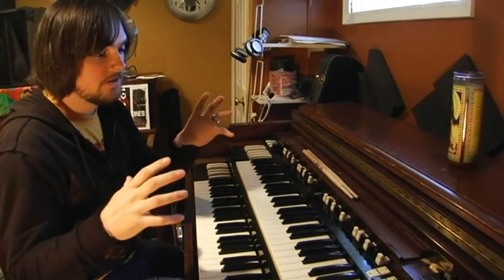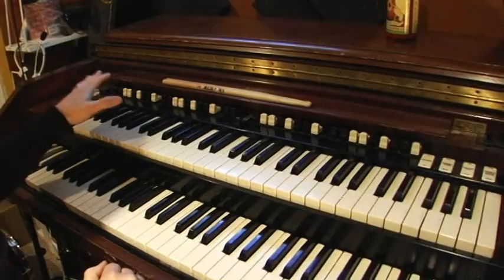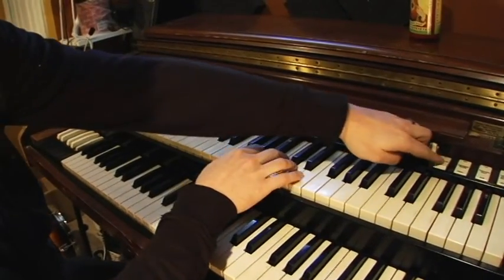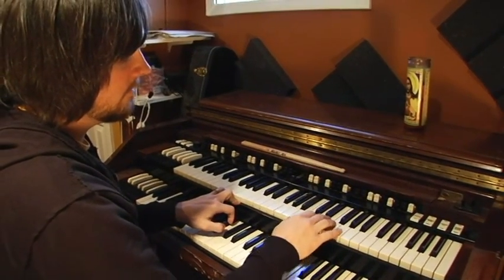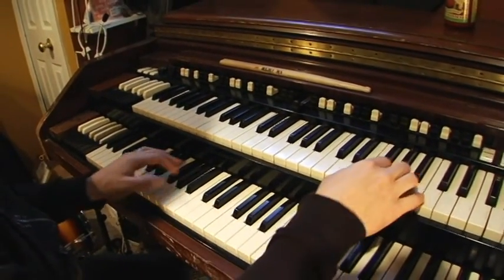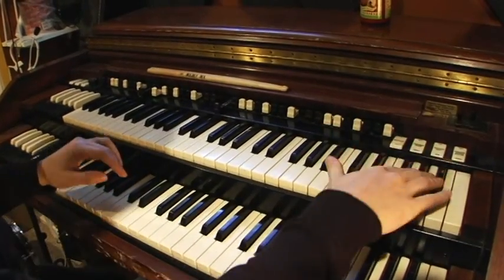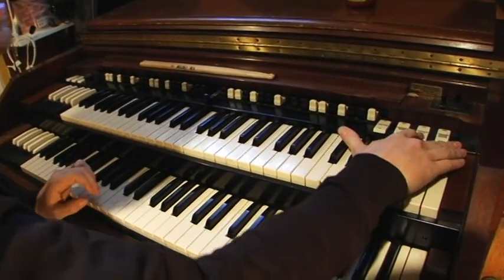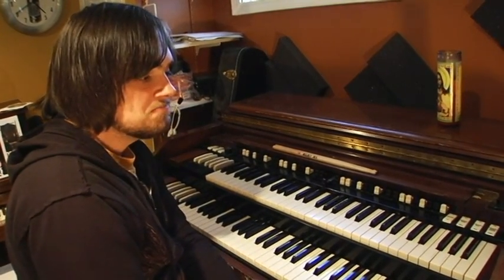Rock and Roll Organ Lessons : Using Hammond Organ Percussion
Here are some useful tips on playing Hammond organ percussion in rock music.  Watch this free video on music theory.

Expert: Craig Dockery
Bio: Craig Dockery is an accomplished musician and graphics artist. Craig plays multiple instruments and has played in many bands. Currently he is the front man for indie darlings, The Vinyltones.
Filmmaker: matt senatore